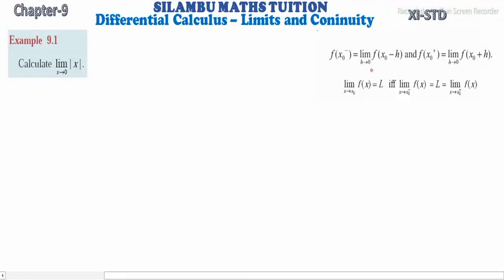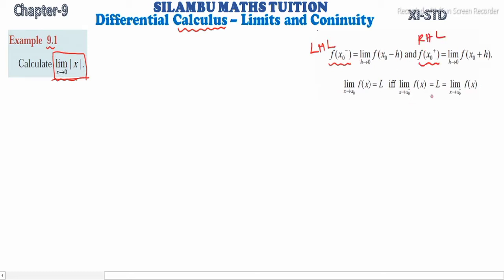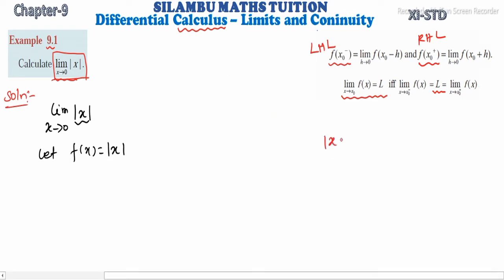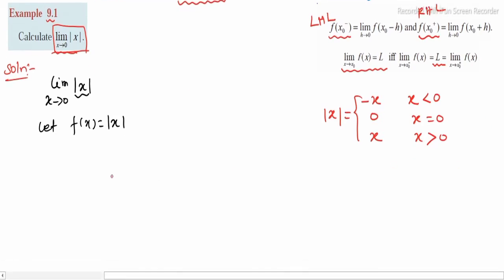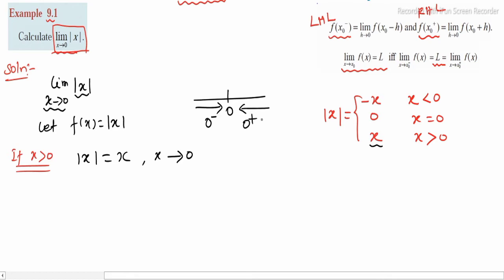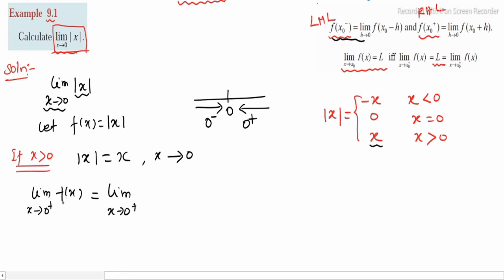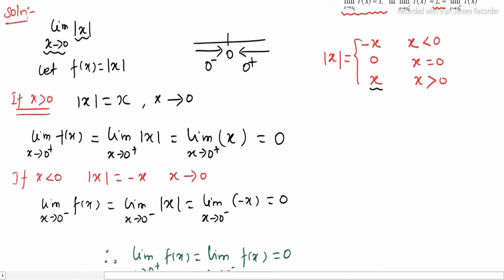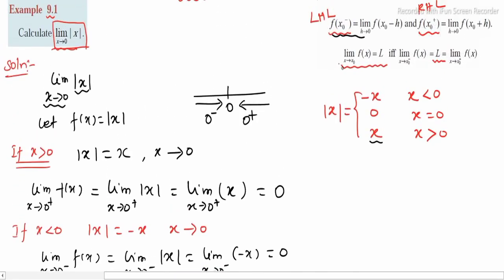TN11th Maths|Example 9.1|Differential Calculus Limits and Continuity|Chapter 9| tamil,English medium